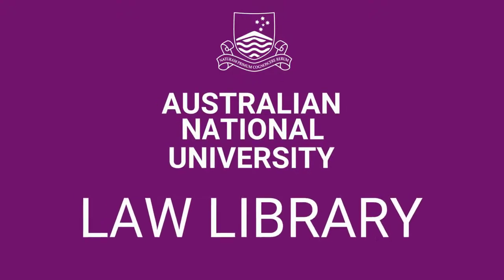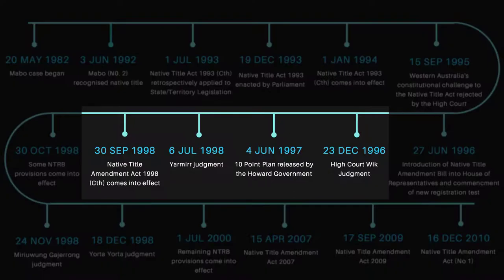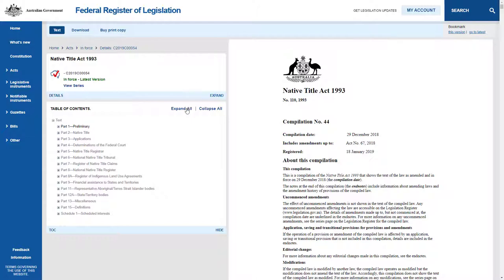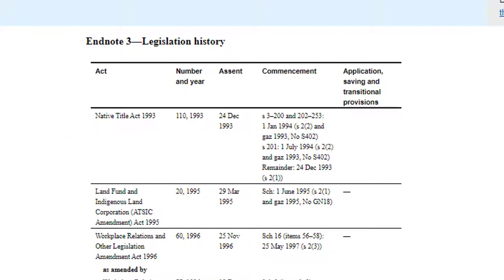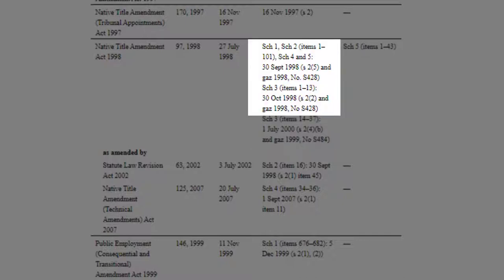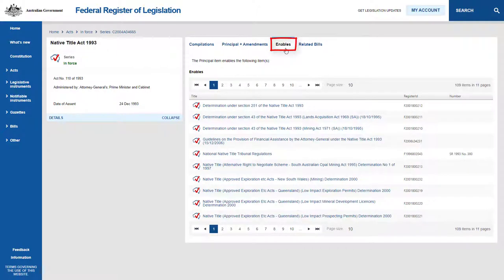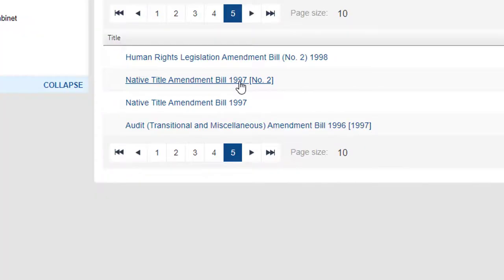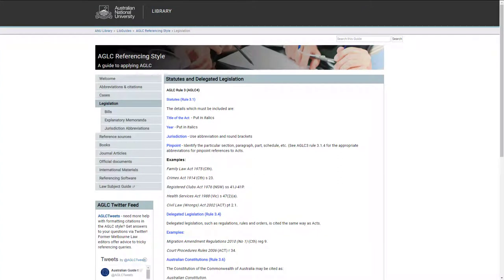Foundations of Australian Law - Tracking Legislation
How to trace how a piece of legislation has changed over time and find historical versions of legislation.